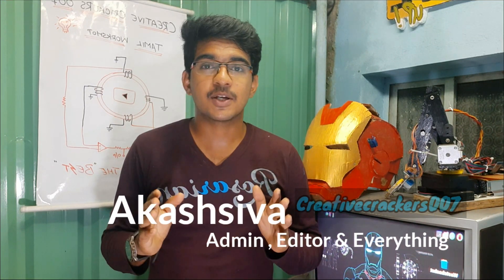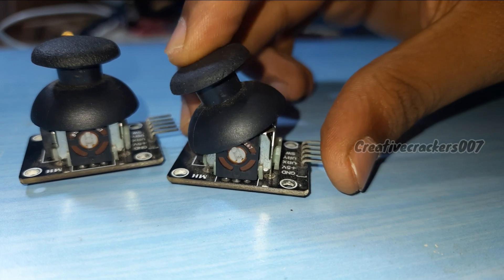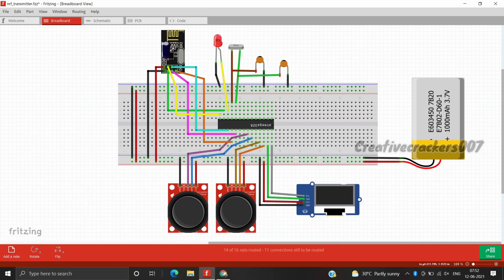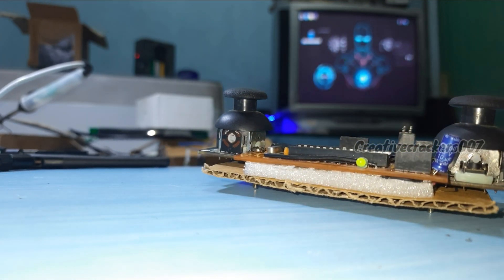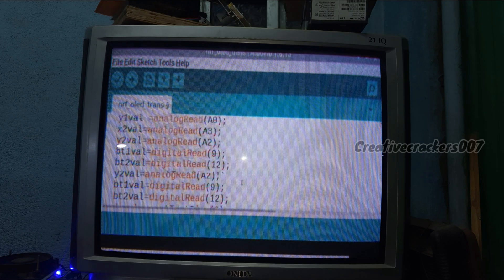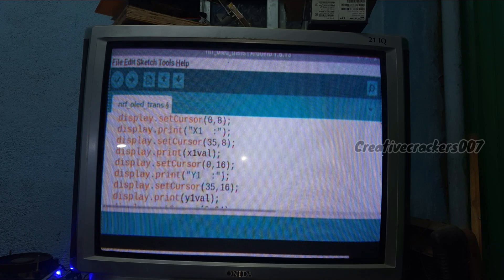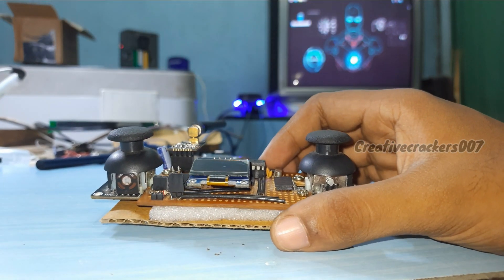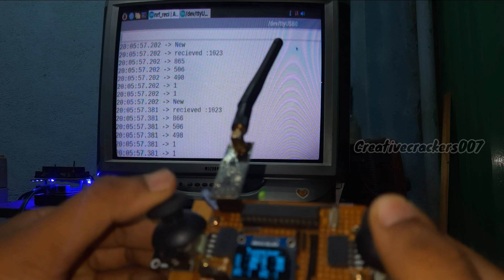How to make drone at home part 1 || making of transmitter of range 1km || nrf2401 Arduino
Hope you watched the video and in the description you can find lot more about this project. This project requires lot of time and determination ,so don't put sad music if you go wrong.

Components required:
1. Atmega328p
2. OLED display(Optional)
3. nrf2401 module
4. PCB board
5. Header pins
6. led (Optional)
7.Joystick module
8. 3.7v battery